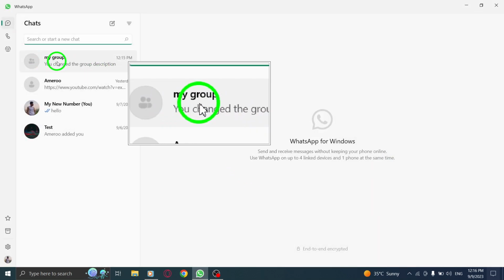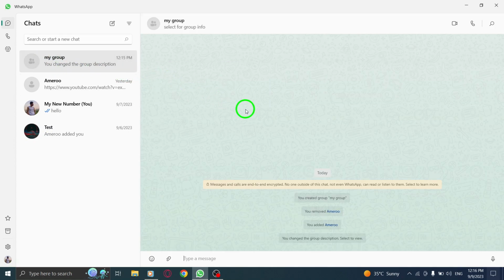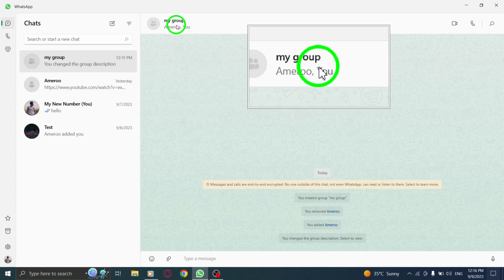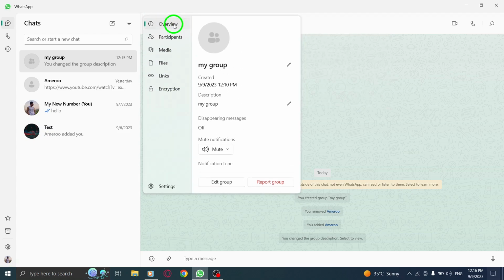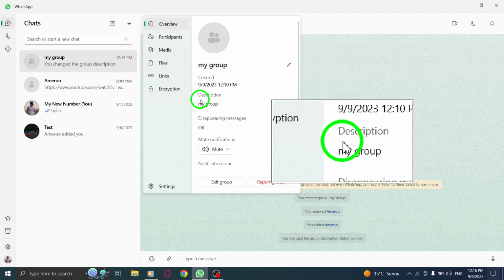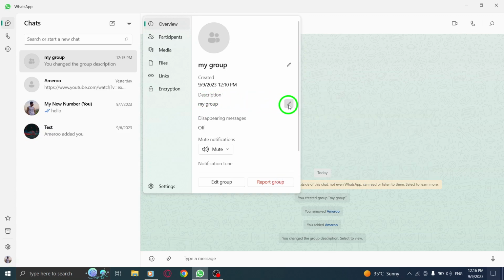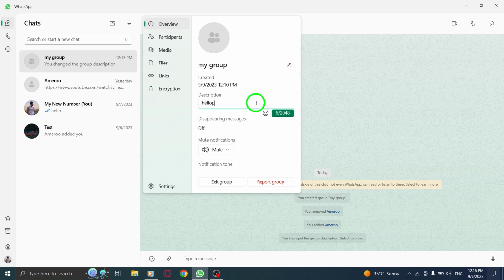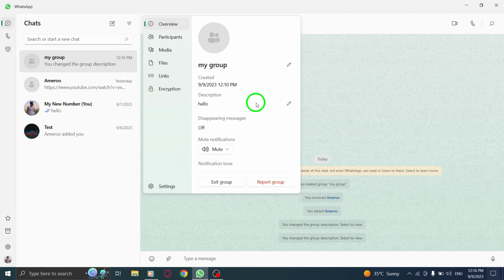How to Change Group Description in WhatsApp on PC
Learn how to easily change the group description in WhatsApp on your PC with this step-by-step tutorial. Follow these simple steps to update the group description and keep your group members informed and engaged.

Step 1: Open WhatsApp.
Step 2: Go to the group you have created (where you are an admin).
Step 3: Click on the group name.
Step 4: In the Overview tab, next to the current Description press on the Pen icon.
Step 5: Type in the new Description.

Watch this video now and discover how to change the group description in WhatsApp on your PC quickly and efficiently. Get ready to take your group management skills to the next level